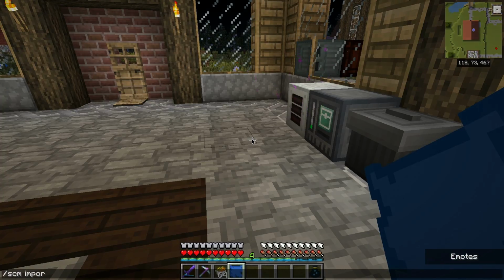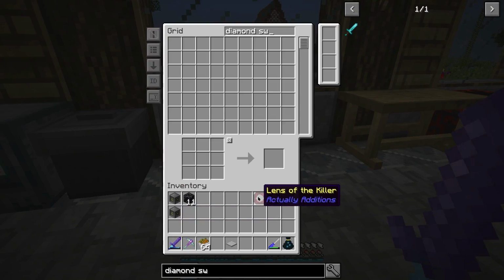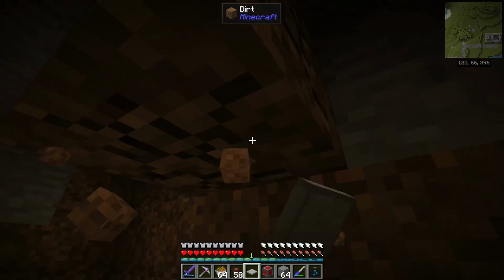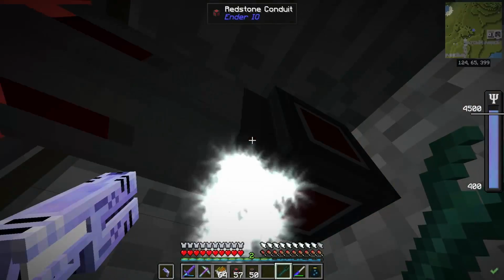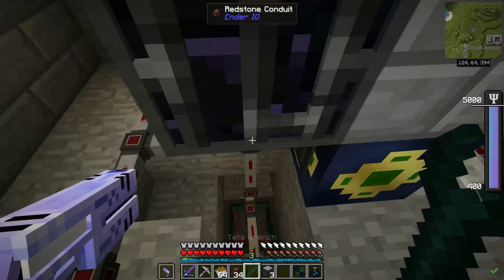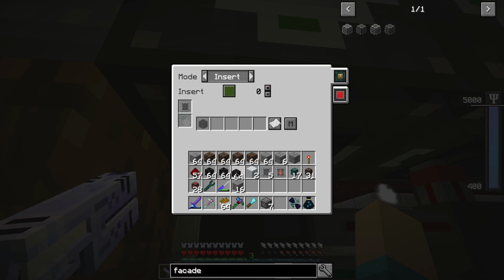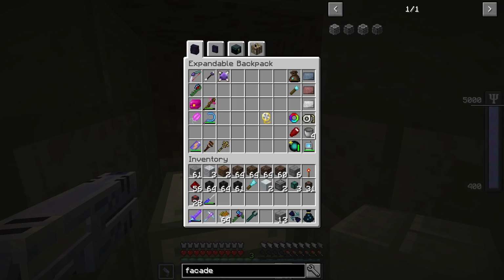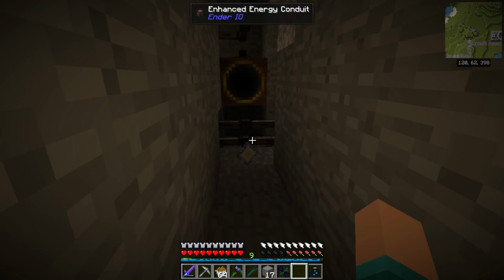[Modded 1.10.2] Episode 50 - Automatic Wither Murder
If you missed it in the video - I'm probably going to be moving to an every-3-day upload schedule because school is chaotic.

On a more positive note, how about this automatic wither farm I designed myself! Using ActuallyAdditions, EnderIO, ExtraUtils2 and SuperCircuitMaker I think I've got a unique solution for killing the wither for sure!!